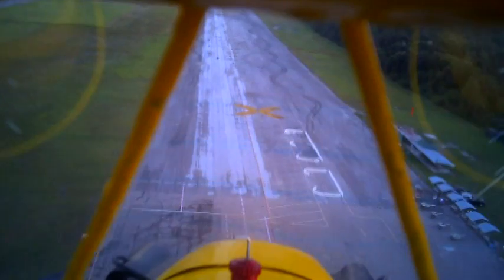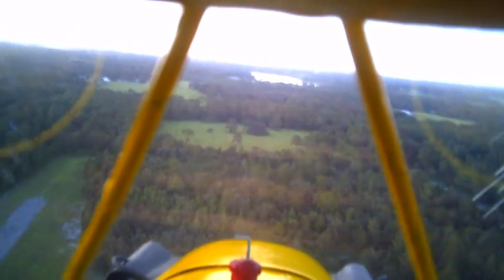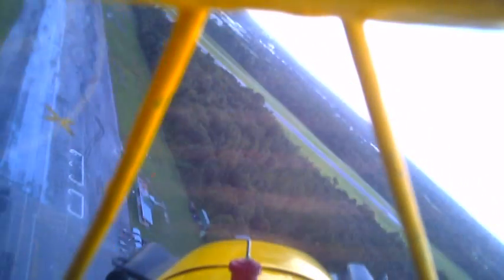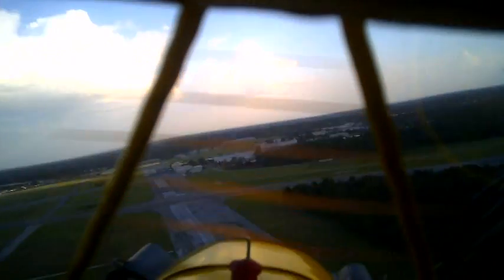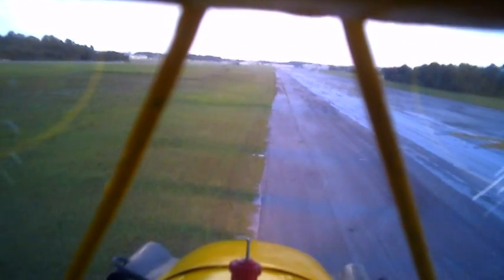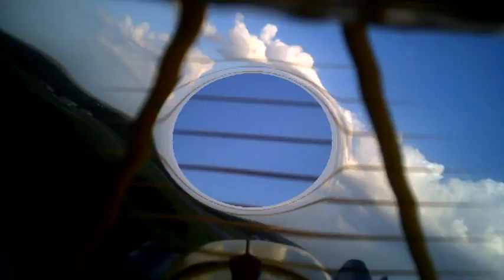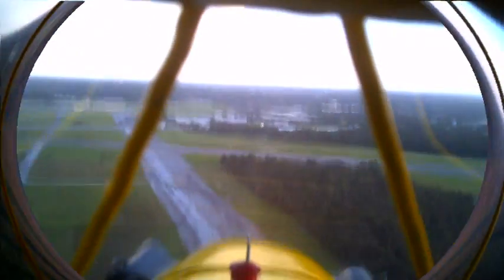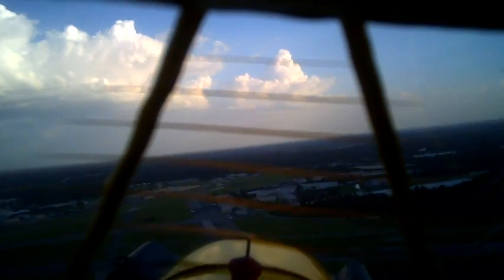Flying the Pattern with a Cub at the DeLand RC Club Field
Video produced from a video cube camera mounted inside a quarter scale Cub.